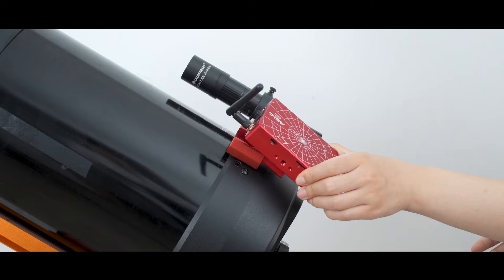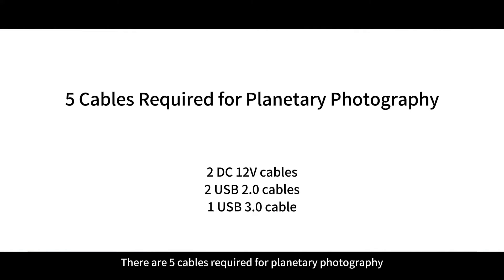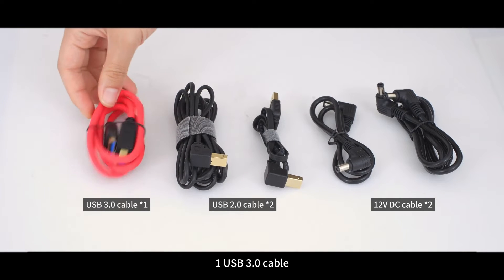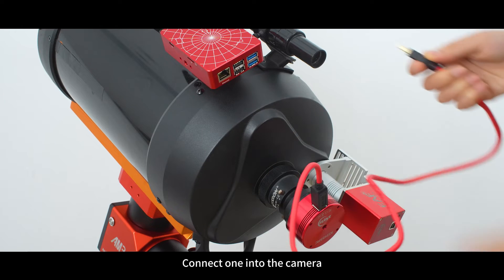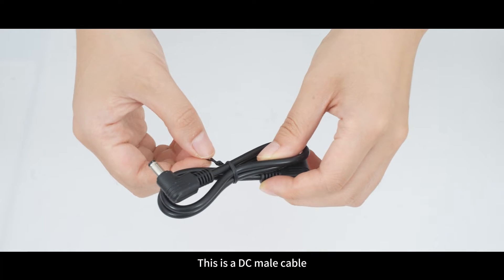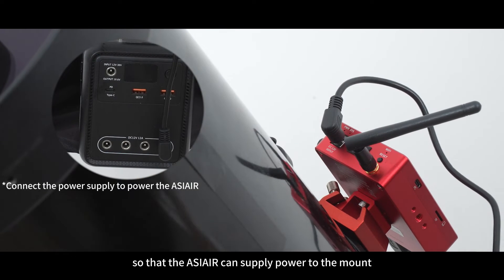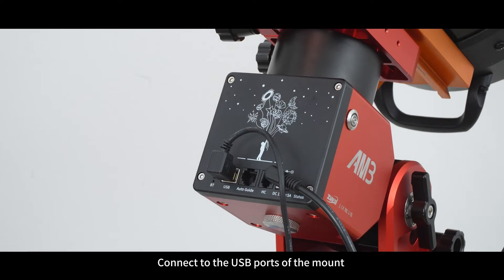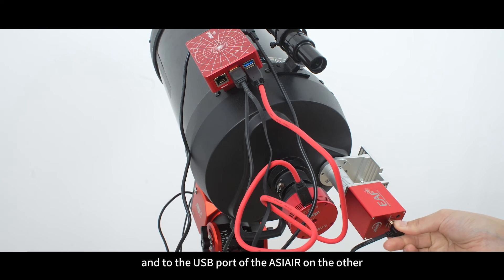Product Tutorial | Setting up the ASIAIR Plus for planetary photography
Are you a planetary photography enthusiast new to ASIAIR Plus?
Watch this video for a simple tutorial on how to connect.